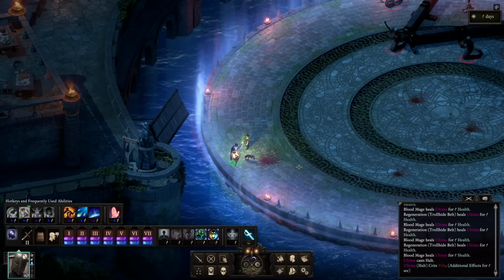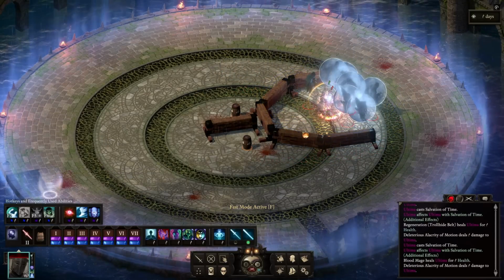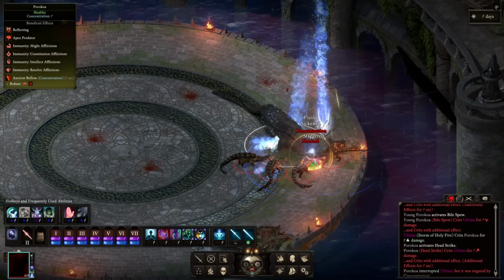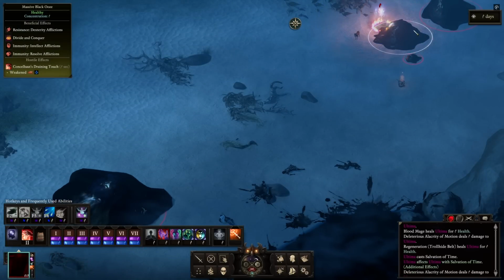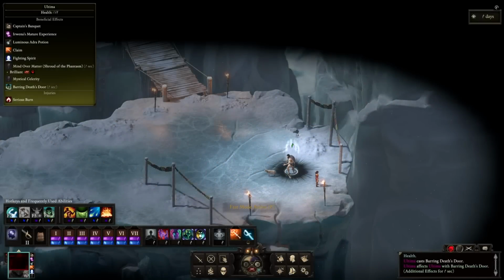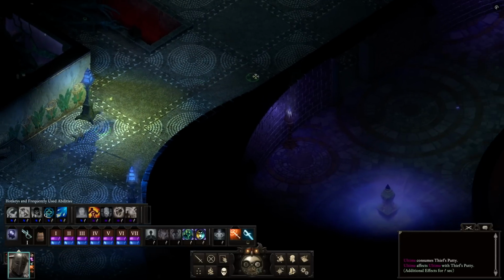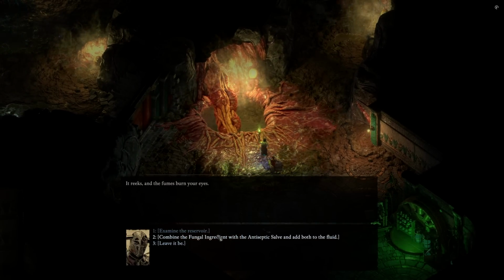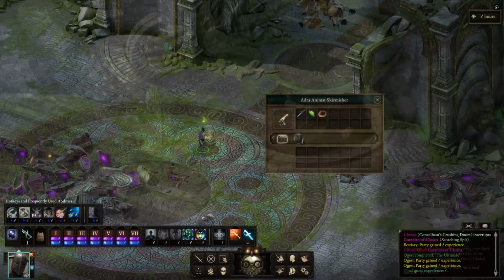Pillars of Eternity 2: Deadfire | The Ultimate Challenge Walkthrough - Part 4 (Final)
Wrapping up the walkthrough of Pillars of Eternity 2's greatest challenge, The Ultimate, following my own run. This part sees us tackling the DLC and other major bosses.

Timestamps
00:00:00 Intro
00:01:40 Seeker, Slayer, Survivor
00:27:14 Finishing Principi Quests
00:33:27 The Voracious Mountain
00:41:11 The Hellfire Construct
00:43:41 Beast of Winter
00:53:17 Forgotten Sanctum
01:08:37 Sigilmaster
01:12:00 Ukaizo
01:18:20 Wrap Up